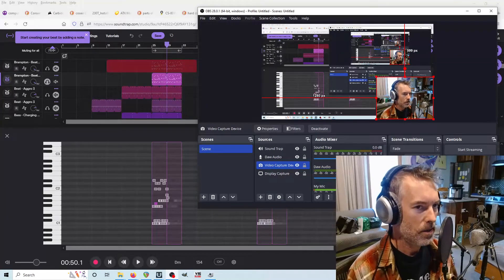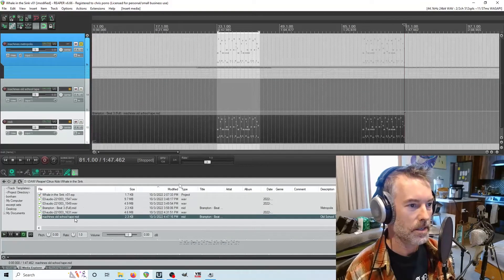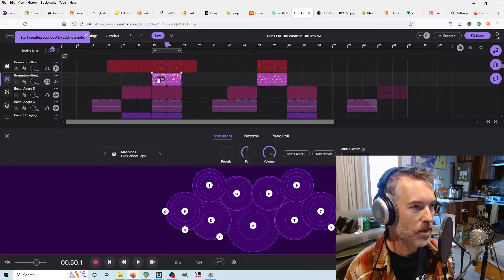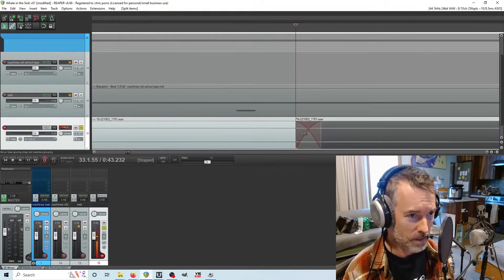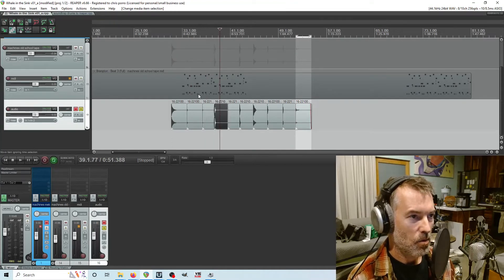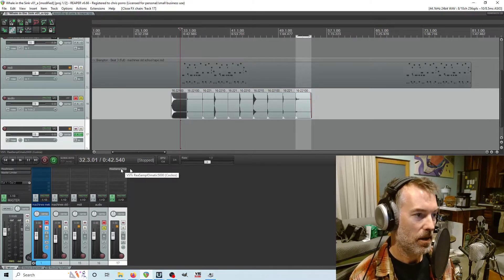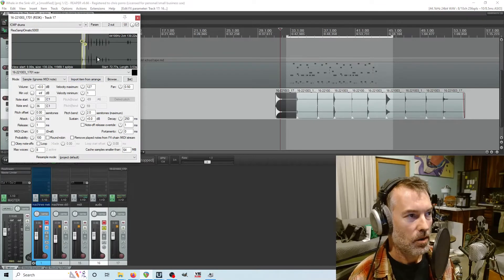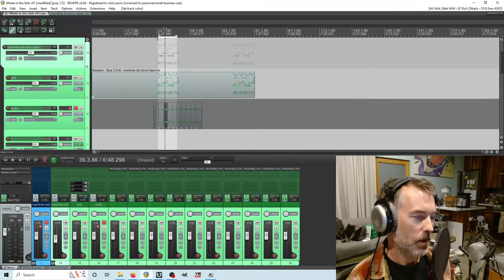Getting a drum kit out of soundtrap for mixing in a DAW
fastest way to get a drum kit out of soundtrap for mixing in a DAW

00:00 intro
0:42 soundtrap drum tracks
1:29 export soundtrap midi
2:31 capture kit hits HACK
6:49 slicing hits
9:39 order is important
10:07 set up sampler
16:21 finished kit demo